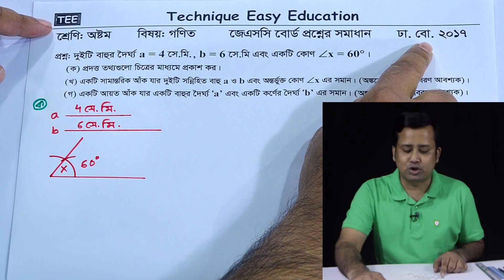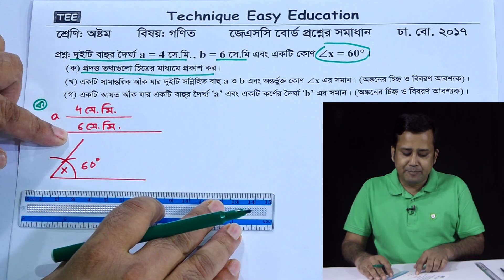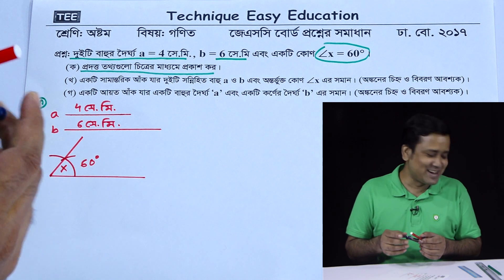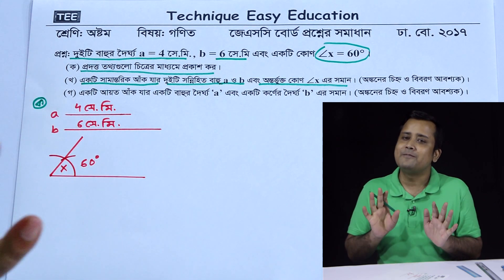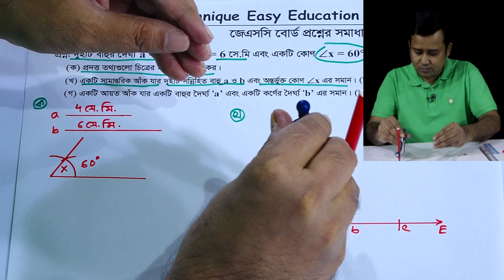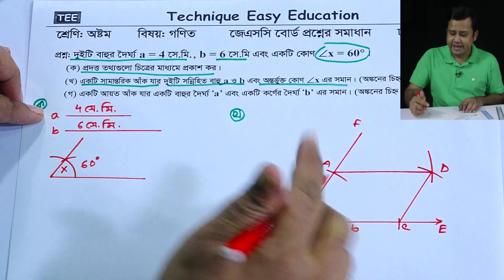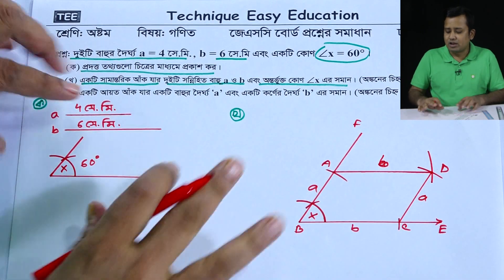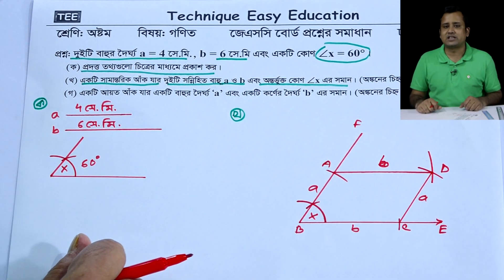JSC Math Sompaddo ll Board Question Solution (Dhaka 2017) | Eight Sompaddo Creative Geometry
Board Question Solution ( Dhaka Board 2017)
JSC Math Sompaddo Creative Geometry
Eight Math Sompaddo Creative Geometry
Class 8 Math Sompaddo Creative Geometry